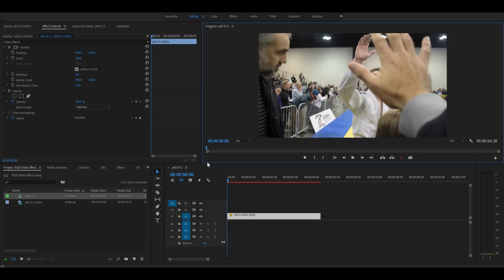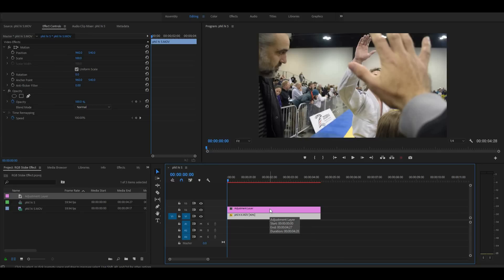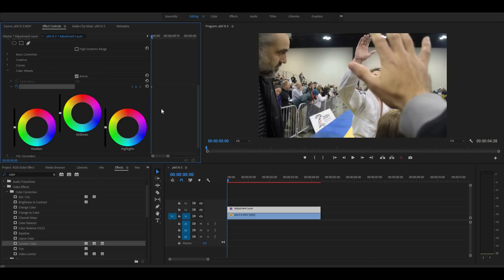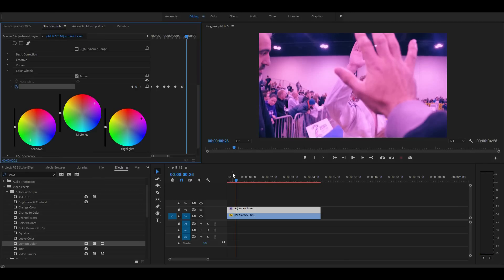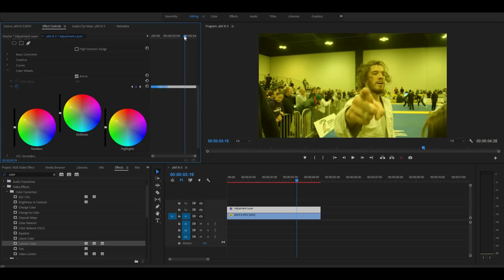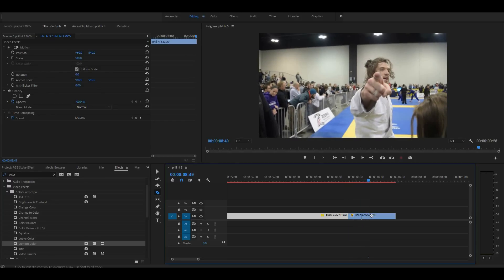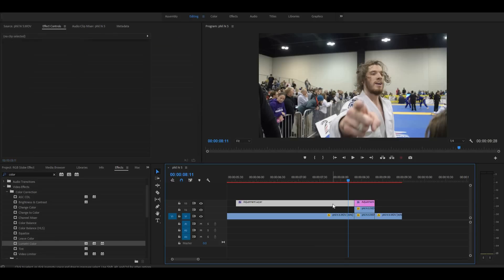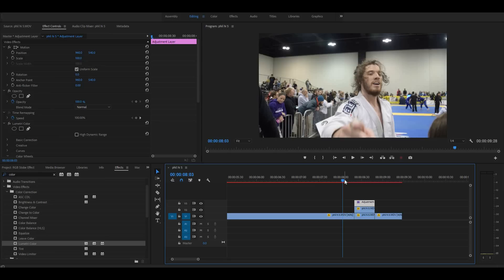Premiere Pro Tutorial | How to Create an RGB Strobe Effect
This is how to create an RGB strobe effect in Premiere Pro CC 2018 without the use of any plugins or custom presets. Note that on the second effect in this video it is best to increase the scale to about 110.